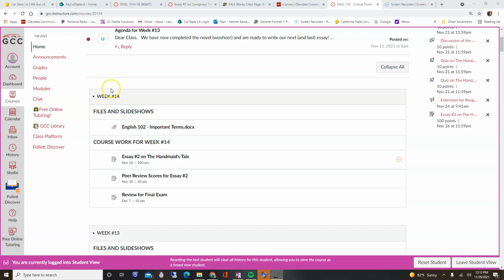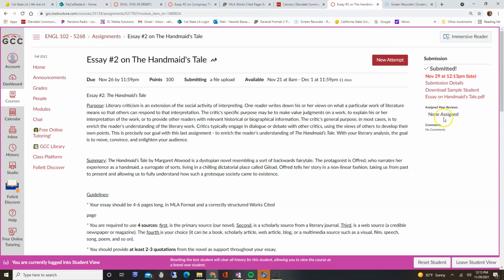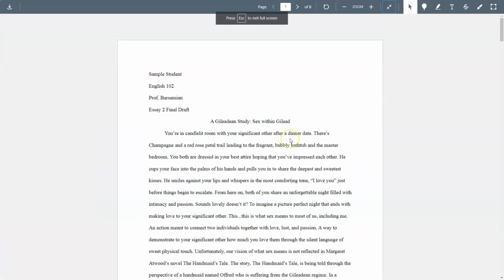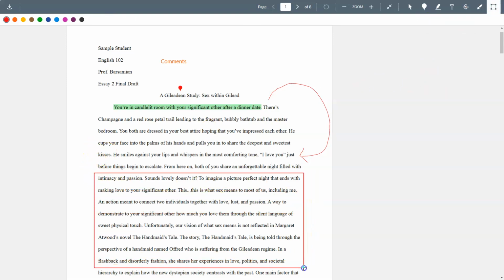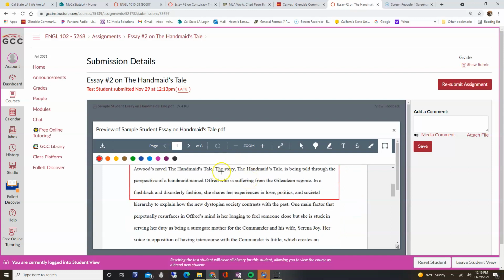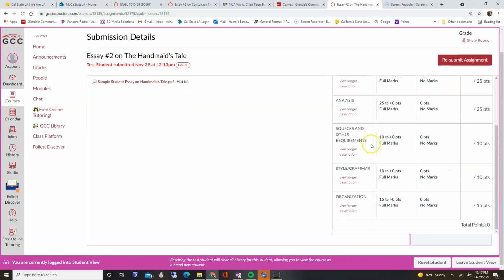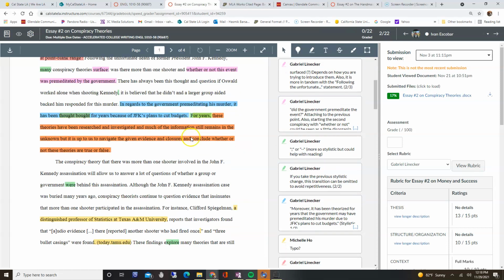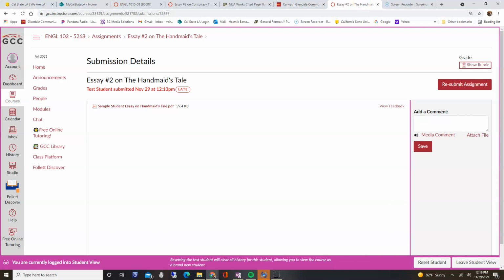Tutorial for Essay #2